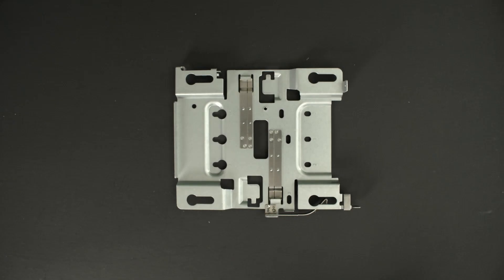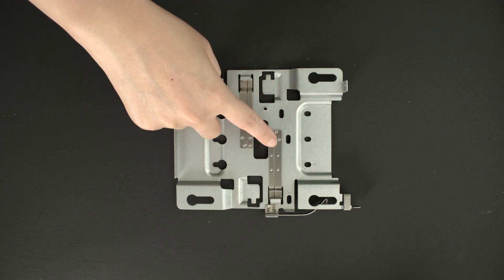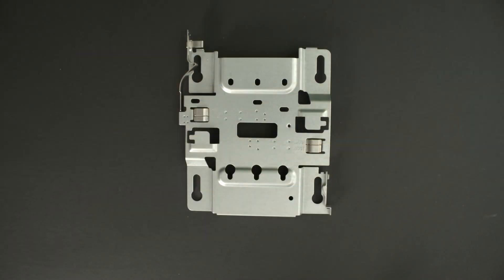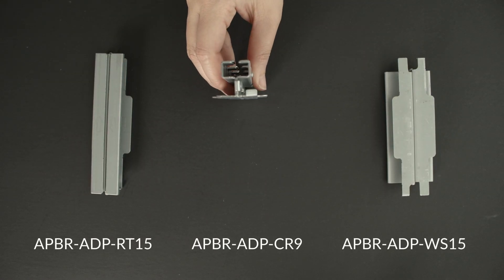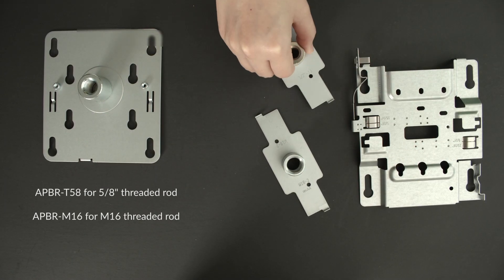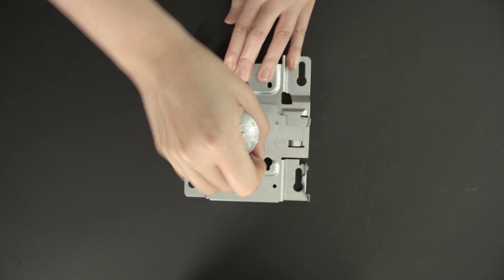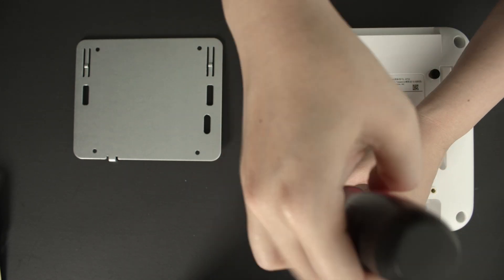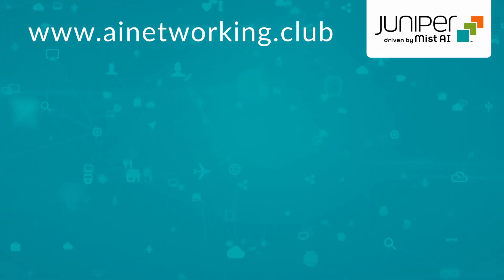Juniper Mist Access Point Mounting Brackets Guide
Your guide to different mounting brackets options and installation demonstrations for Mist access points.
Covers
1. APBRU (Universal bracket) shipped with Juniper Mist indoor ceiling mount AP's
2. APBR-ADP-RT15 (Adapter for recessed 15⁄16" T-Rail)
3. APBR-ADP-CR9 (Adapter for Channel Rail and Recessed 9⁄16" T-Rail)
4. APBR-ADP-WS15 (Adapter for 1½" T-Rail
5. APBR-T58 (5⁄8" Threaded Rod Bracket)
6. APBR-ADP-T12 (Adapter for 1/2 inch threaded rod for APBRU)
7. APBR-M16 (M16 Threaded Rod Bracket)
8. APBR-ADP-M16 (16 mm threaded rod adapter for APBRU)
9. AIR-AP-BRACKET-2 to mount Mist AP's to Cisco mounting brackets, to provide a quick and easy installation option for customers with previous Cisco deployments

For content and tools to help you design and deploy your next AI-driven network,